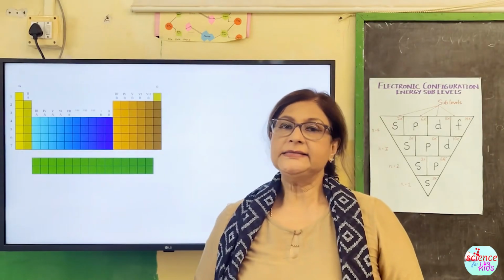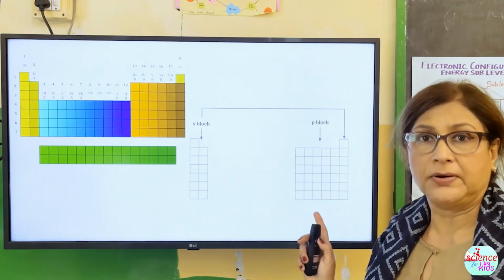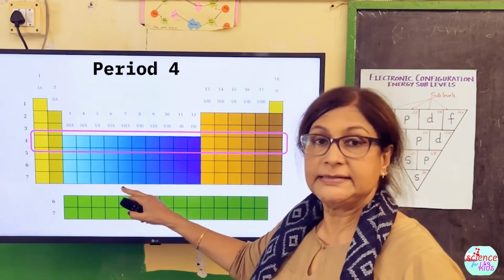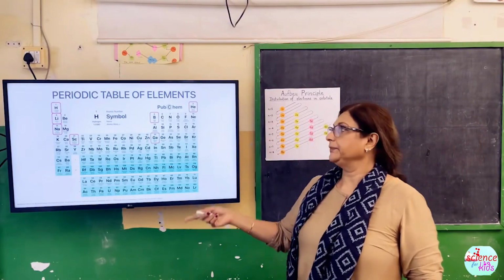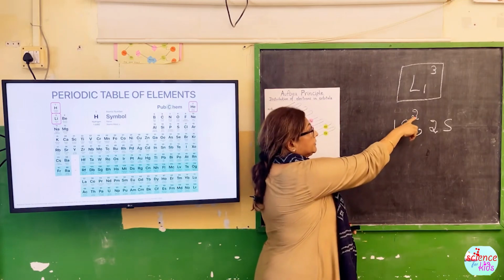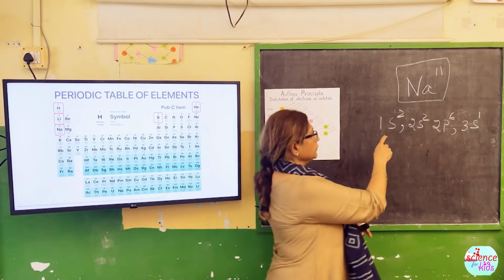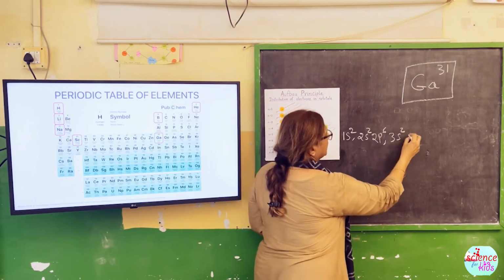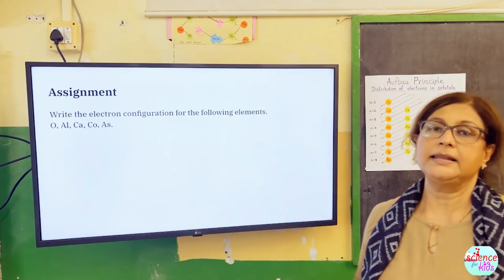Relation between Electron Configuration and the Periodic Table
This video will help to understand the relationship between the periodic table and electon configuration. It will also help to do the spdf configuration of different elements very easily.
Watch the video till the end to find out how easy and fun it is to do the electron configuration of the elements without having to memorize anything.